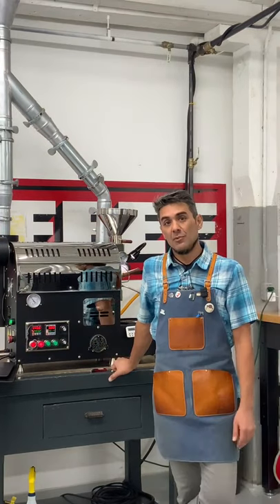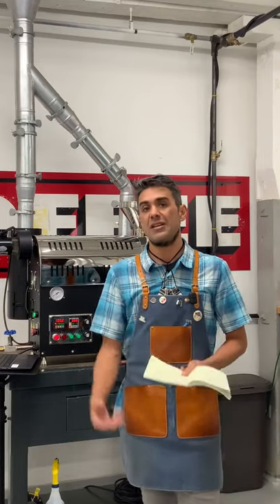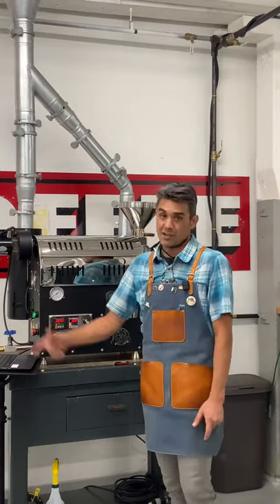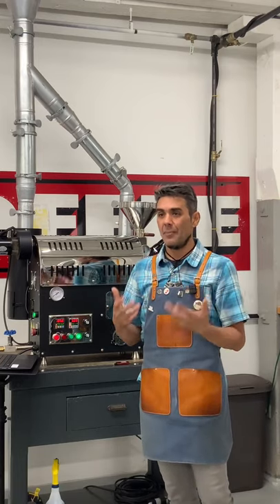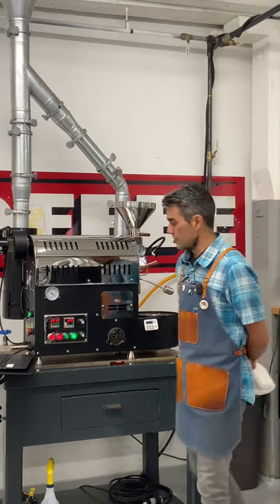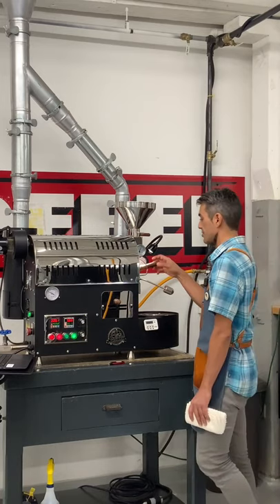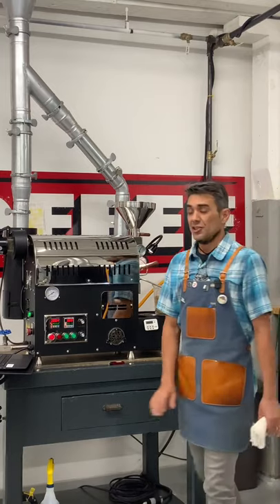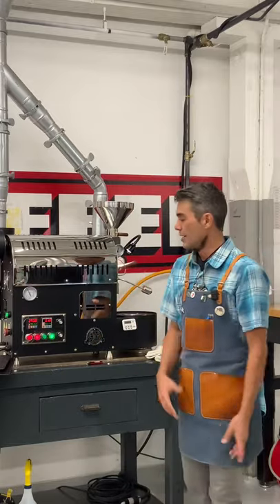Roast Along - Washed Ethiopia Yirgacheffe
In this Roast Along Derek is showing us two different roasts.  The first roast is the Washed Ethiopia Yirgacheffe from the Halo Beriti washing station in Gedeb that we are currently offering as green for sale.  The second roast is a blend 80% Washed Yirgacheffe and 20% Las Lajas Black Diamond (also for sale).  Make sure to watch to the end for the wrap up, when Derek shares his cupping notes and any adjustments he may make to the roast profiles after tasting them.